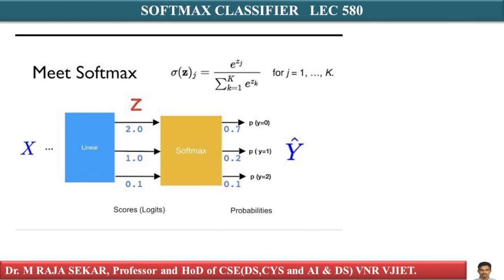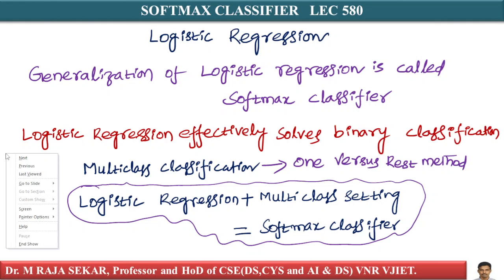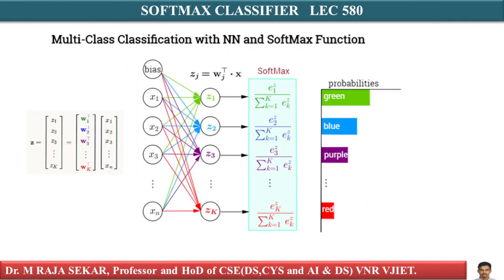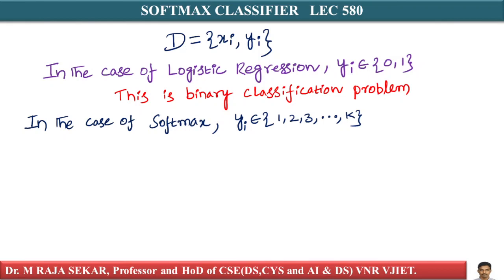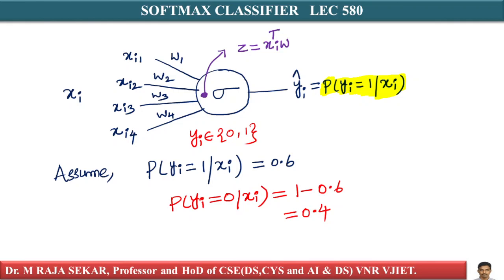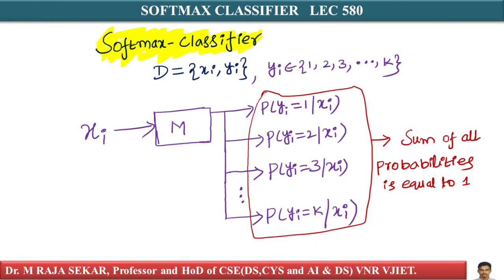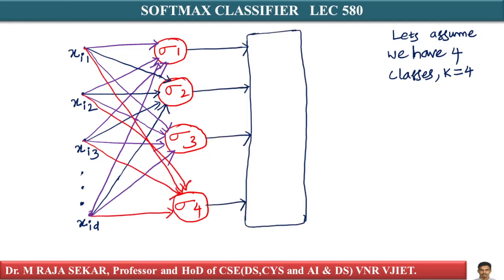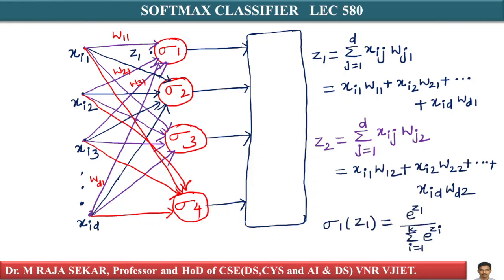SOFTMAX CLASSIFIER LEC 580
SOFTMAX CLASSIFIER